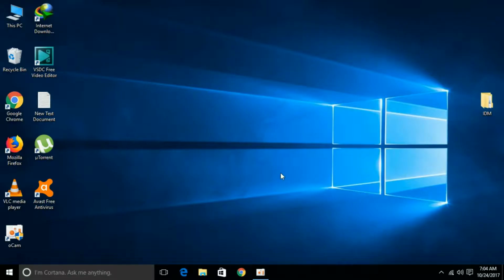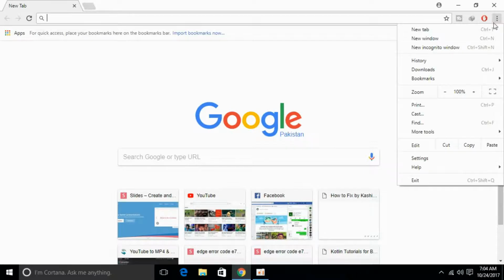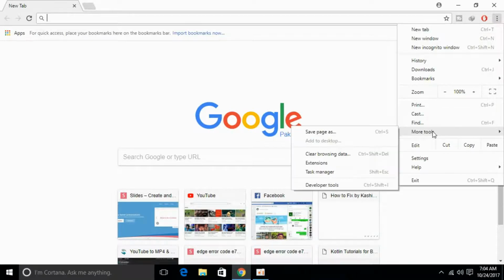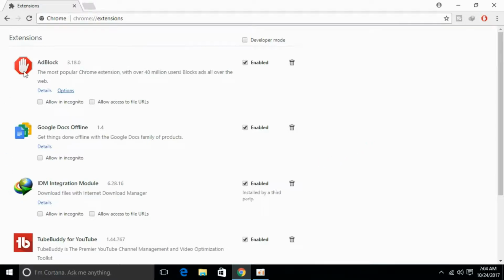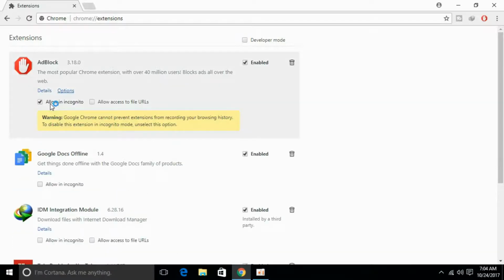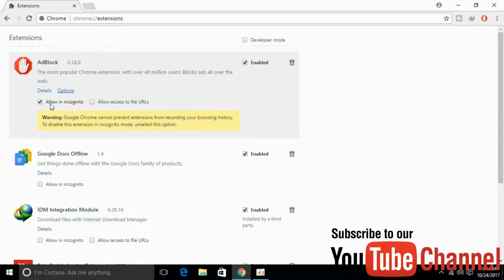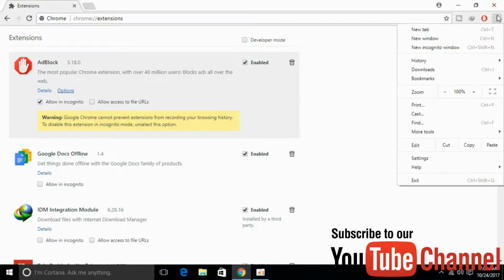FIX: Google Chrome Cannot Prevent Extensions From Recording Your Browsing History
Learn to FIX Google Chrome Cannot Prevent Extensions From Recording Your Browsing History
Chrome Extensions
1. Click the Chrome "Menu" button -- three horizontal stripes on the toolbar -- to open the drop-down list.

2. Select "Tools" or "Settings" on this list, and then select "Extensions" to open the Extensions screen. Examples of Chrome Extensions include Google Docs, and Xmarks Bookmark Sync. If these extensions have the "Enabled" check box ticked, the check box for "Allow in incognito" displays just under the app. Tick the "Enable" check box to update to Enabled, if preferred.

3. Tick to add a check for "Allow in incognito." A highlighted message states "Warning: Google Chrome cannot prevent extensions from recording your browsing history. To disable this extension in incognito mode, unselect this option."

Settings and Privacy
1. Click the "Chrome" button, and then select "Settings" to open the scrolling pane. Click and drag the scroll bar down to view the bottom of the page. Click "Show Advanced Settings" to expand the settings. Scroll to the Privacy section and click the "Content Settings” button to open the window.

2. Click the preferred list items in the Cookies, Images and JavaScript sections. For example, click the radio button for "Block sites from setting any data" in the Cookies section. Click "Done" to save these settings and to return to the Settings page with the Privacy section.

3. Click the "Clear Browsing Data" button in the Privacy section to open the window. Click the drop-down list for "Obliterate the following items from" and then select the preferred time. For example, click "the beginning of time" to clear everything stored from when you started using Chrome. Click to select the check boxes for the preferred options. For example, tick "Clear browsing history," "Clear download history" and "Empty the cache."

4. Click "Clear Browsing Data" to return to the Settings page. Close Chrome and then open Chrome.